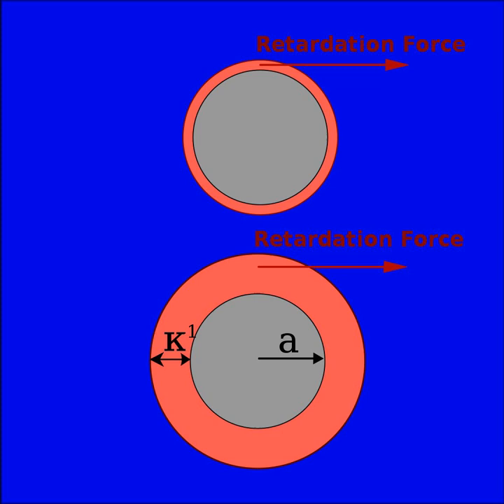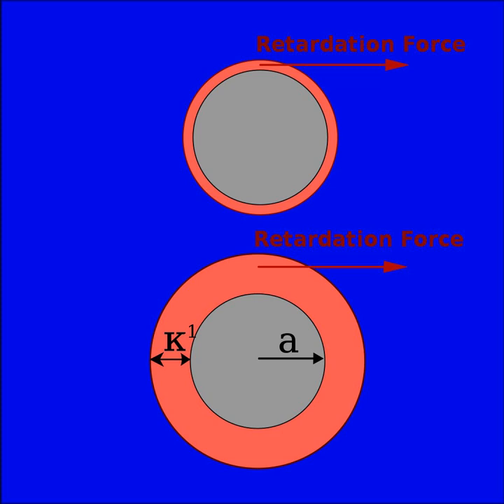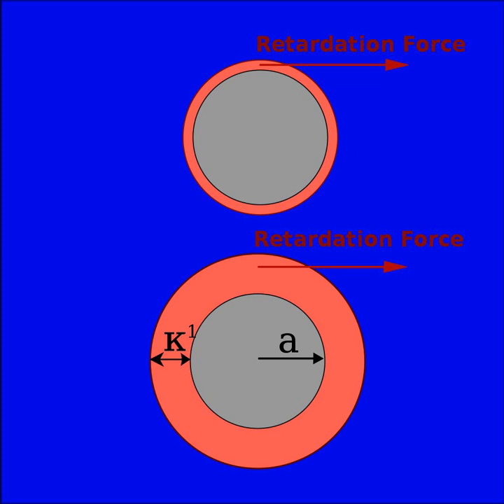Electrophoresis | Wikipedia audio article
00:01:23 1 History
00:01:32 2 Theory
00:02:50 3 See also

- Socrates

SUMMARY
Electrophoresis (from the Greek "Ηλεκτροφόρηση" meaning "to bear electrons") is the motion of dispersed particles relative to a fluid under the influence of a spatially uniform electric field. Electrophoresis of positively charged particles (cations) is sometimes called cataphoresis, while electrophoresis of negatively charged particles (anions) is sometimes called anaphoresis.
The electrokinetic phenomenon of electrophoresis was observed for the first time in 1807 by Russian professors Peter Ivanovich Strakhov and Ferdinand Frederic Reuss at Moscow State University, who noticed that the application of a constant electric field caused clay particles dispersed in water to migrate. It is ultimately caused by the presence of a charged interface between the particle surface and the surrounding fluid.  It is the basis for analytical techniques used in chemistry for separating molecules by size, charge, or binding affinity.
Electrophoresis is used in laboratories to separate macromolecules based on size. The technique applies a negative charge so proteins move towards a positive charge. Electrophoresis is used extensively in DNA, RNA and protein analysis.